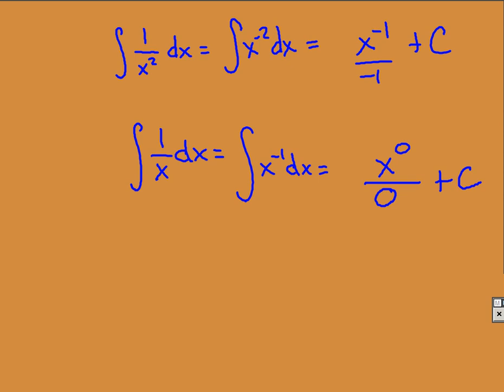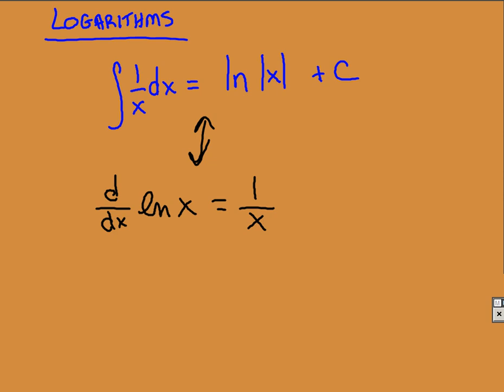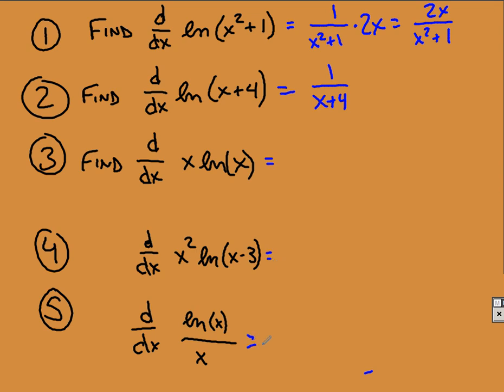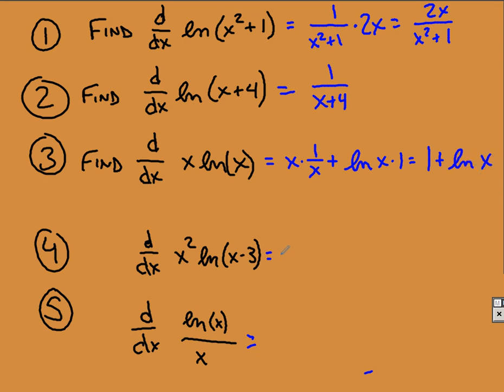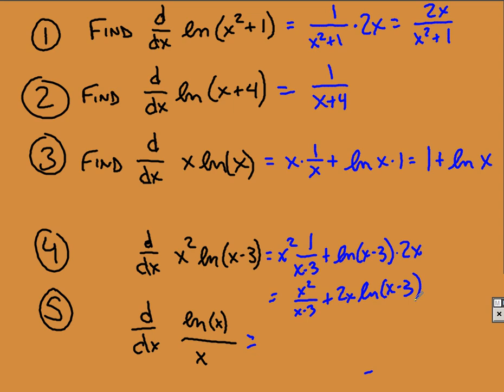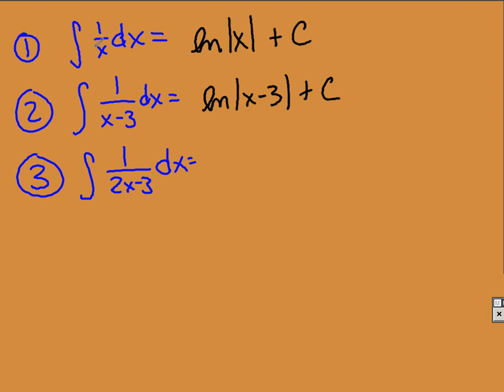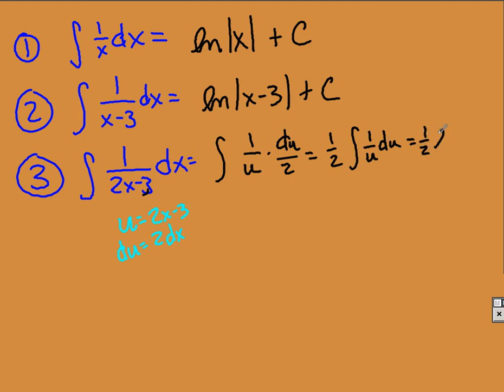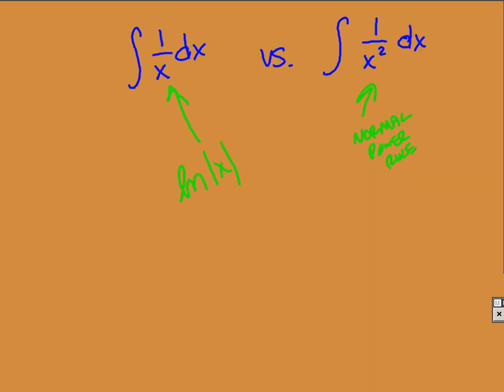natural log integral and derivative